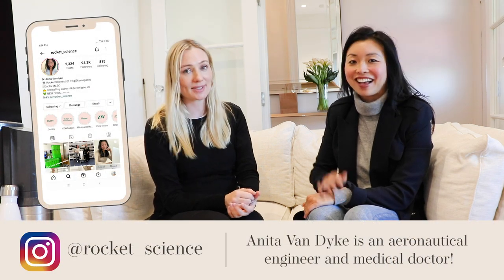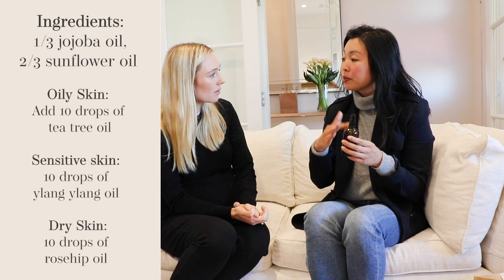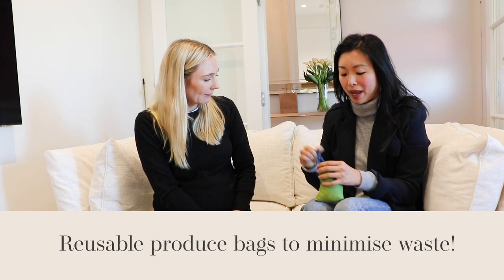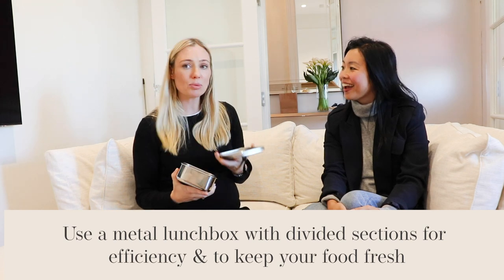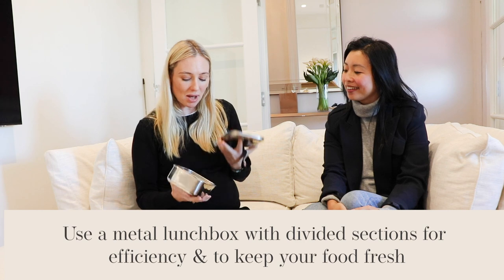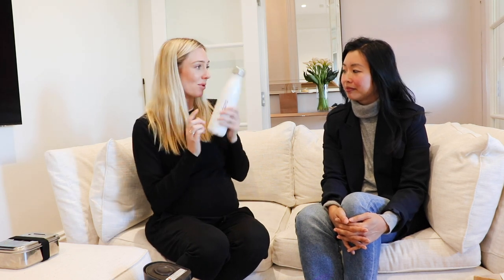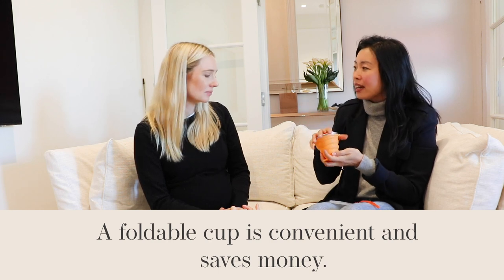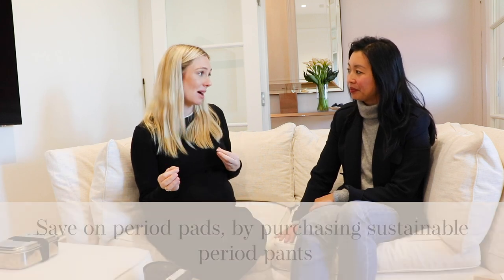Zero-Waste Hacks To Save Money & The Planet || SugarMamma.TV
Famed rocket scientist and medical doctor, Anita Van Dyke, and I unearth 11 hacks to save serious money and do good for the planet! From beauty, to food, groceries, kitchen supplies and interior designs, we cover all the bases for a luxe zero-waste life.

Anita's Instagram: @rocket_science